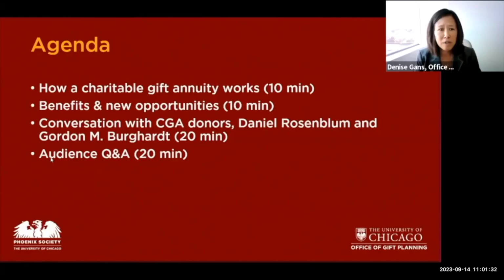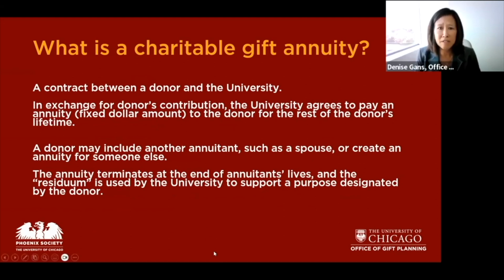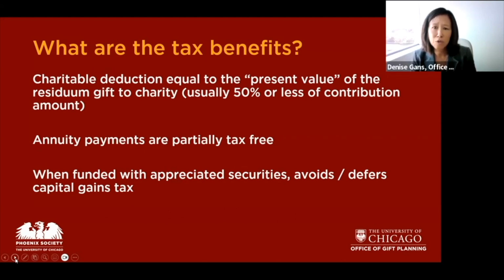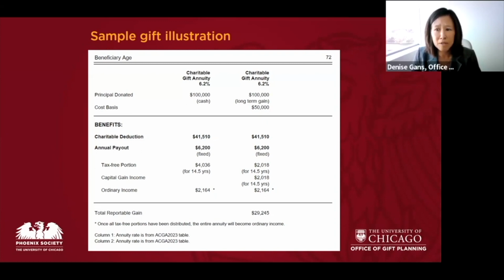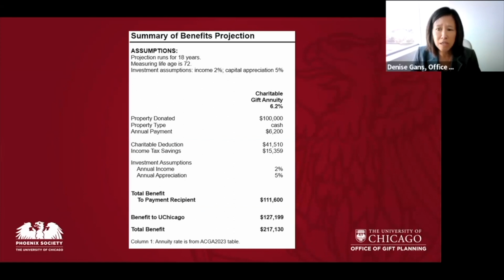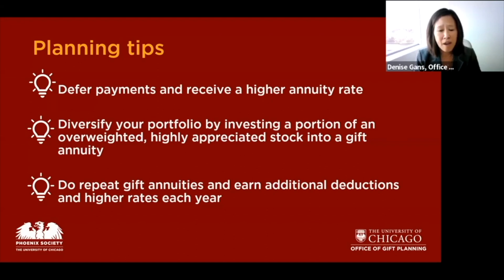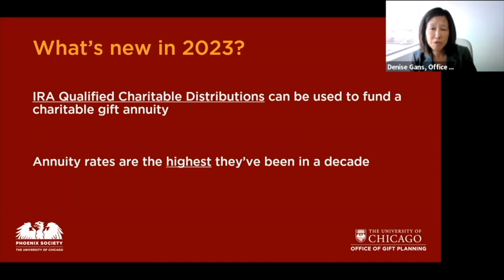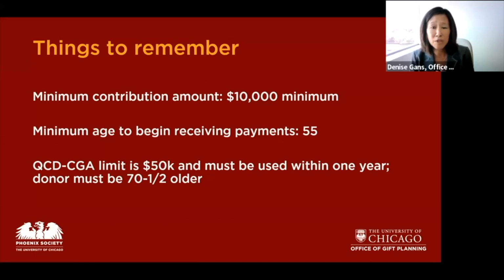Charitable Gift Annuities Webinar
When you fund a charitable gift annuity, you can achieve two goals at once: securing future income and making a gift that supports the future of the University. Denise Chan Gans, executive director of the Office of Gift Planning, discusses how a gift annuity works and what its tax benefits entail.  She is joined by two University of Chicago alumni who are gift annuity donors.